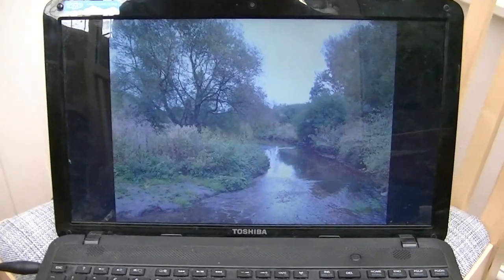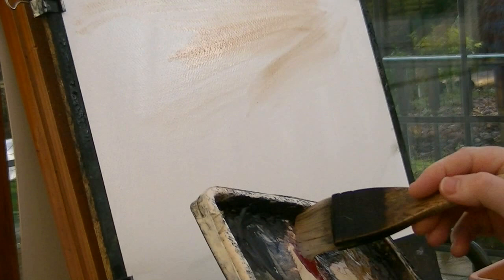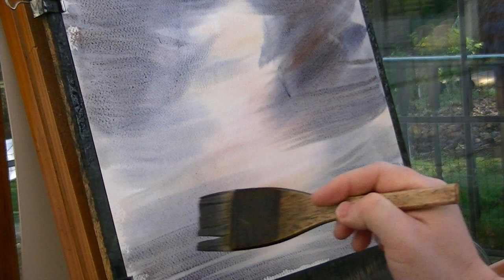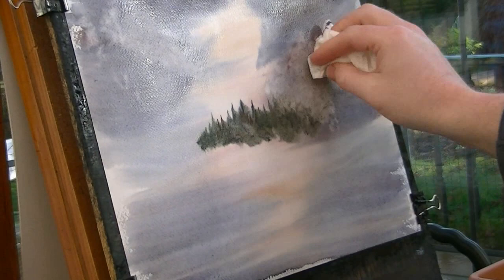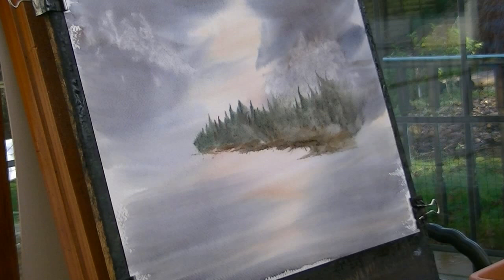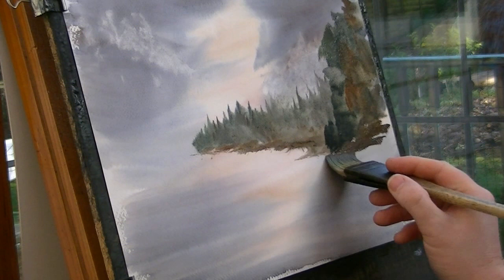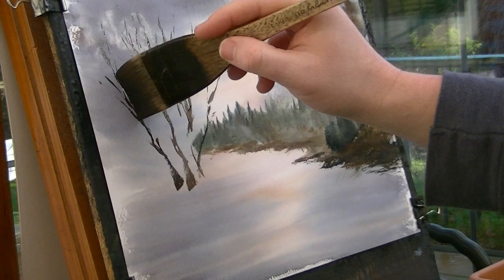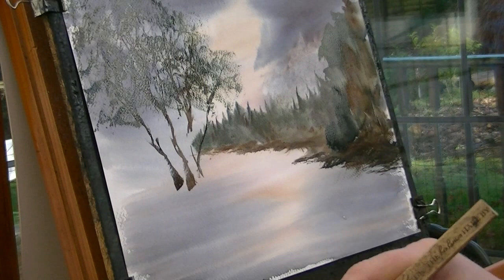River Cole Watercolour Painting Demonstration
Watercolour tutorial painted from a photograph I took along the River Cole in Stechford.

- Buy the original paintings featured on this channel

- Buy prints of the paintings featured on this channel

- Buy DVDs featuring watercolour landscape painting demonstrations from the Watercolour Workshop channel

- Join me at my Facebook page

1. and enter my world of watercolour where you’ll see exclusive videos, articles, reference photos and much more! Get 2 months FREE with annual membership! Put simply, Patreon is my main source of income and it’s only with the support of my patrons that I can continue to find the time and resources to make these videos.

2. READ MY BOOKS ➤

4. DONATE ➤ Your donation keeps my YouTube channel sustainable and funds future watercolour painting tutorials for all budding artists.

6. PODCAST ➤ Listen to my podcast ‘My Watercolour Diary’ where I answer your questions

7. MATERIALS ➤ These are the paints, paper and brush I use for painting watercolours:

8. SOCIAL MEDIA ➤ Let’s connect!